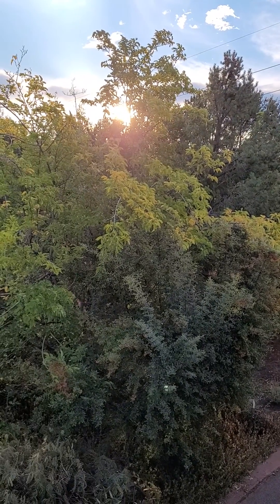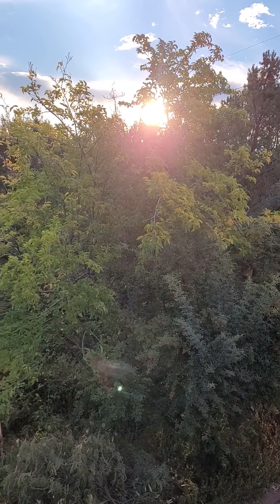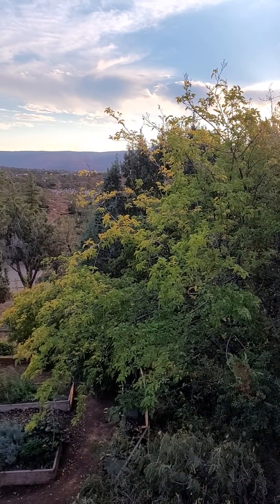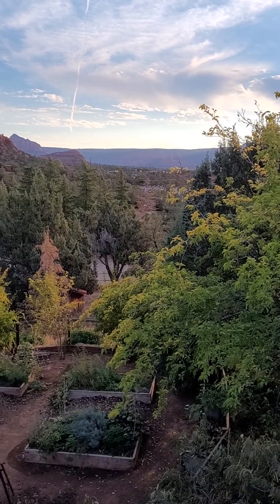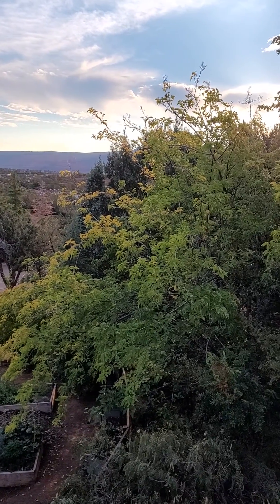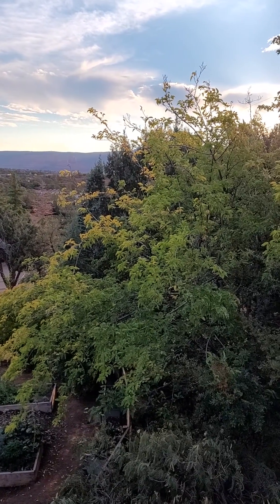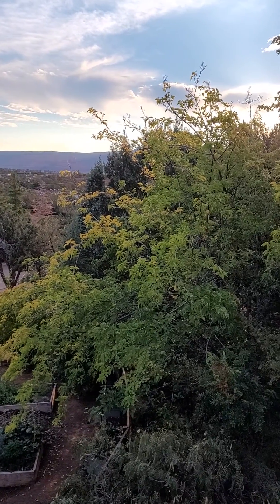Million dollar view of Sedona blocked by overgrown trees 나무들이 가린 세도나의 보물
overgrown trees were blocking the best of Sedona.  simply just need to be trimmed down to reclaim the million dollar view 무성하게 자란 나무들이 뒤의 세도나의 보물격이고, 이곳의 밀리언달라값어치인 장관을 무의미하게  가리어, 뒷배경 산자락에 맞춰 자를 것입니다..